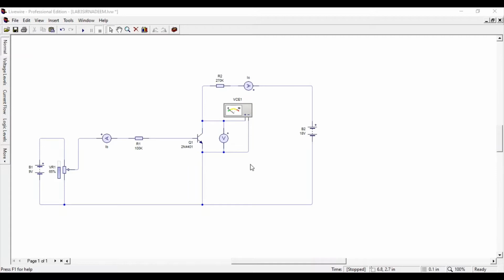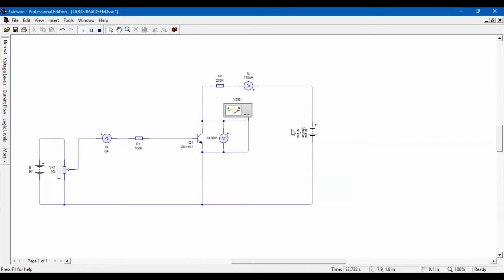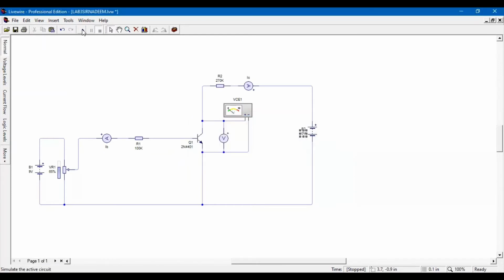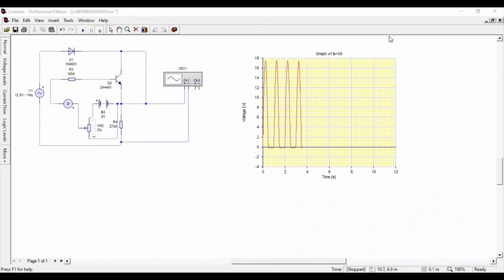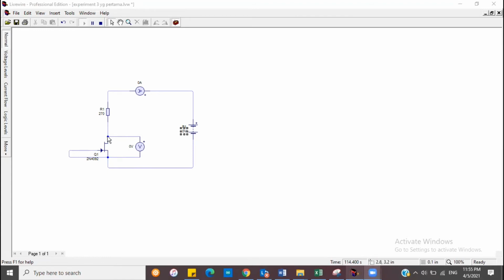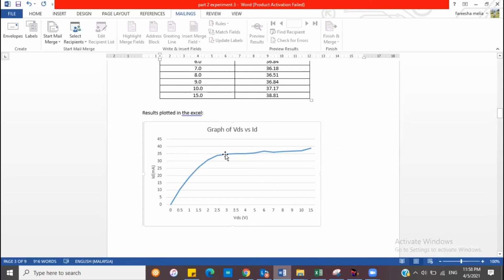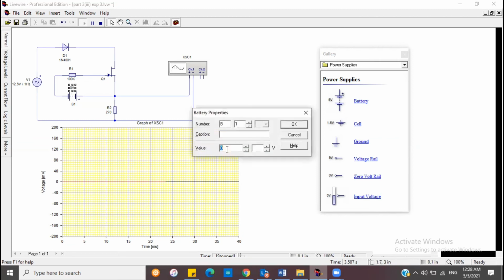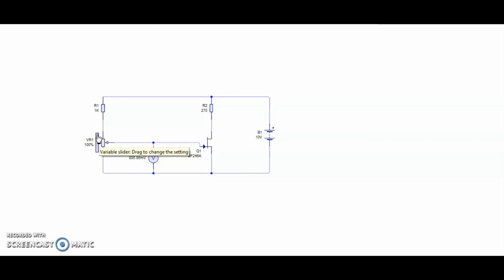LAB 3 - transistor